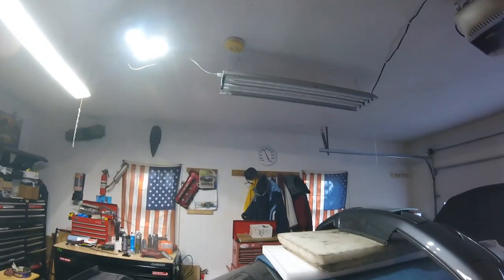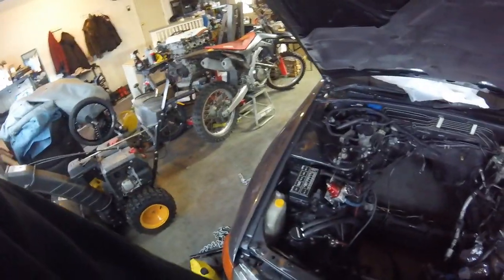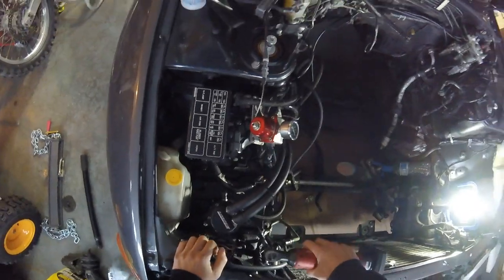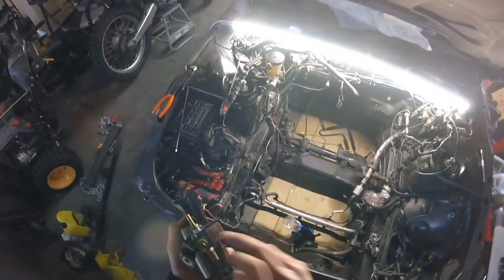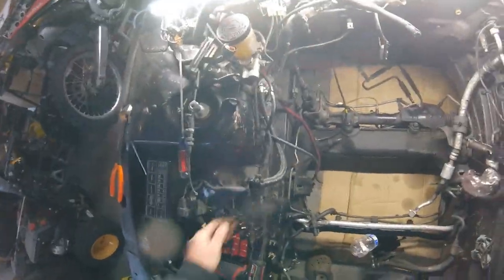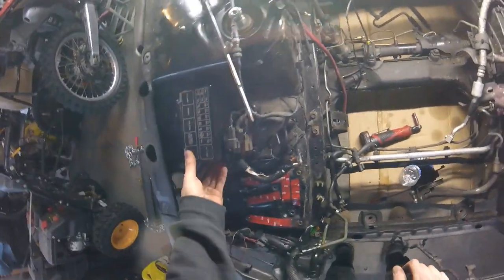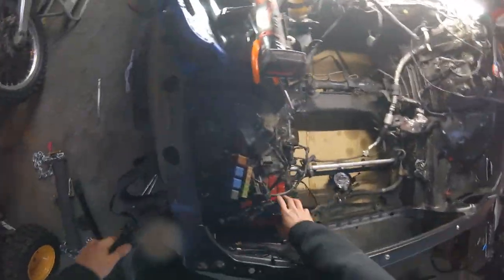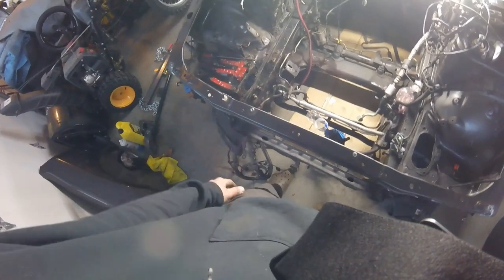Tearing Down the Gtr Engine Bay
Moving forward on the GTR!